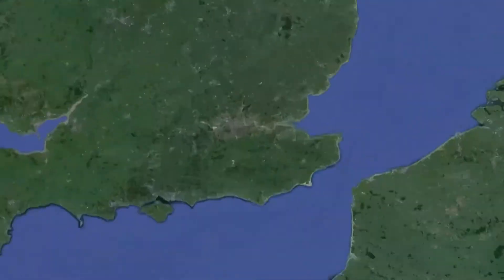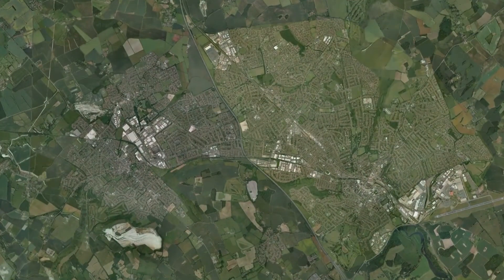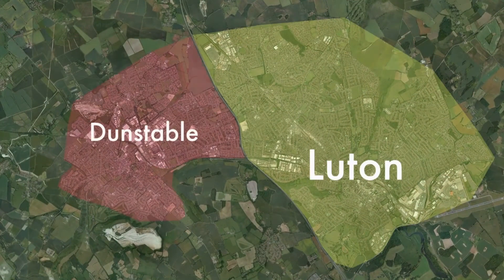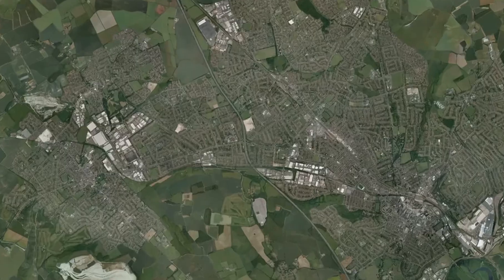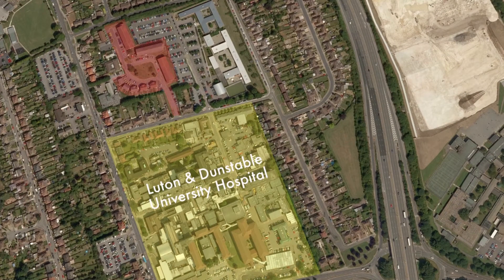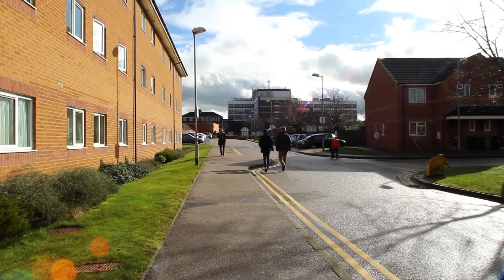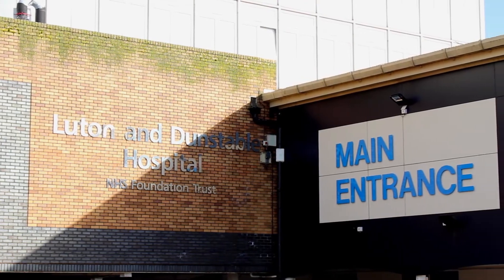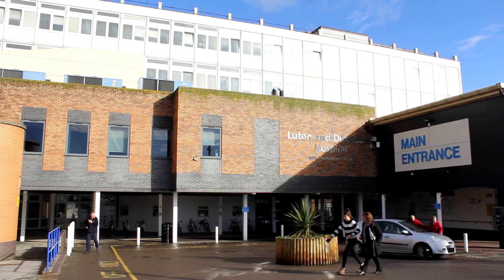Luton and Dunstable Hospital Key Worker Accommodation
Key Worker Accommodation in Luton and Dunstable